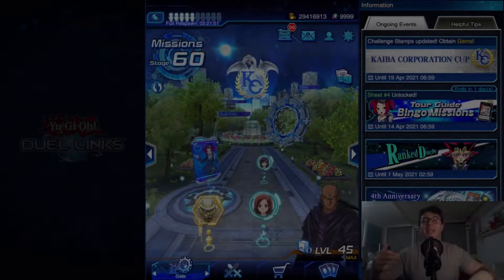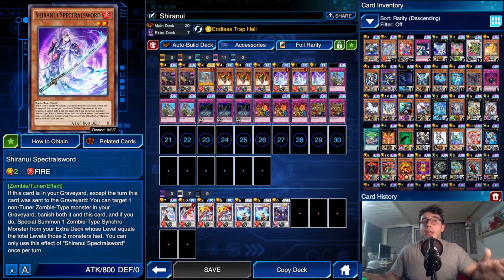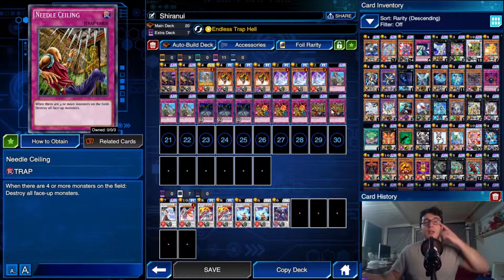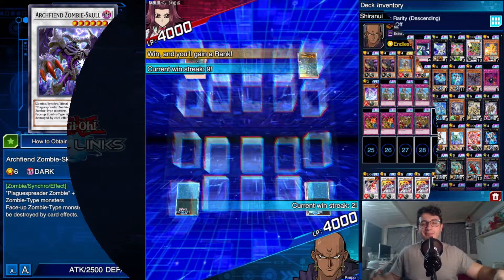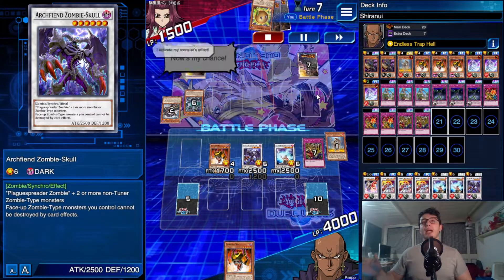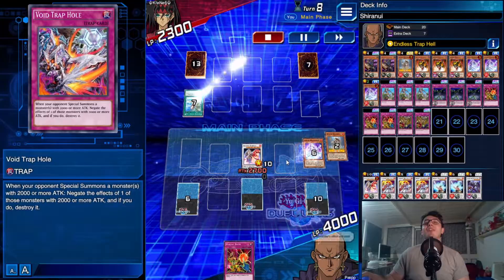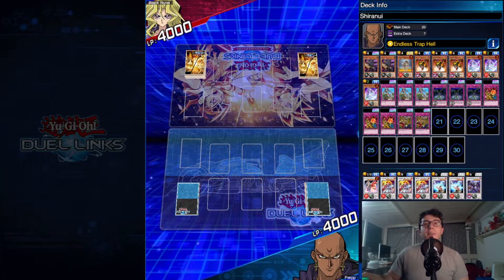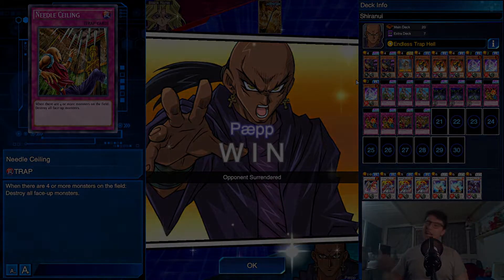Yu-Gi-Oh! Duel Links || SHIRANUI still TOP TIER? KING OF GAMES worthy in 2021! *expensive build*